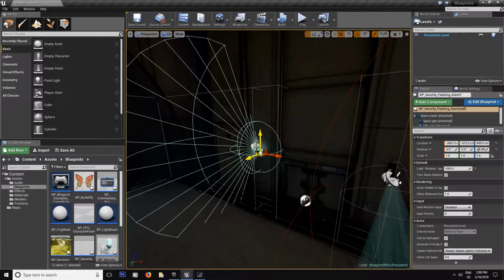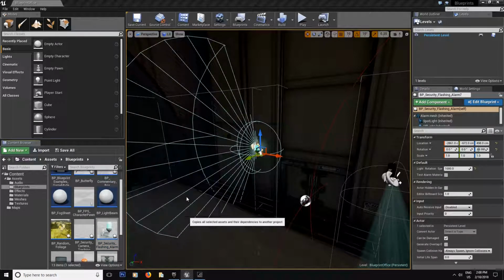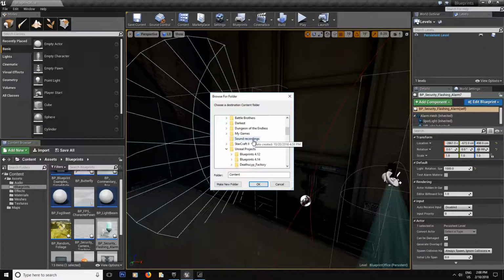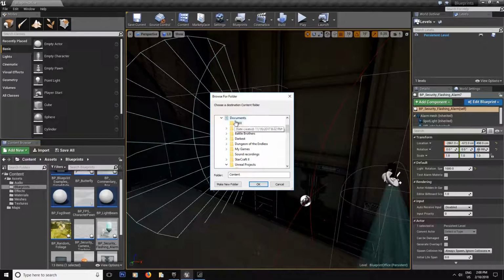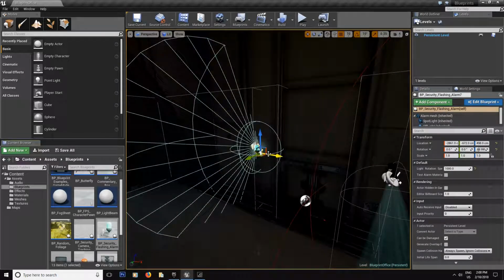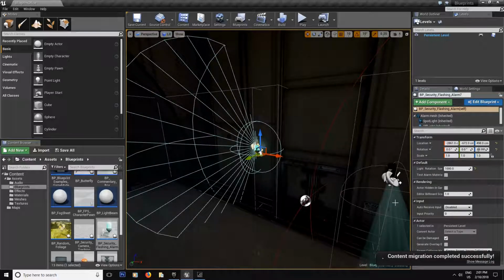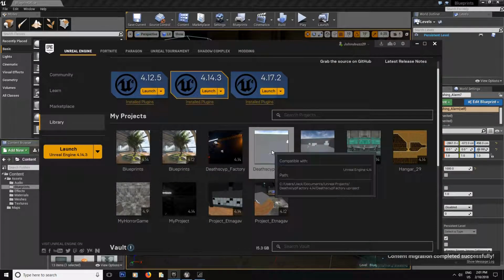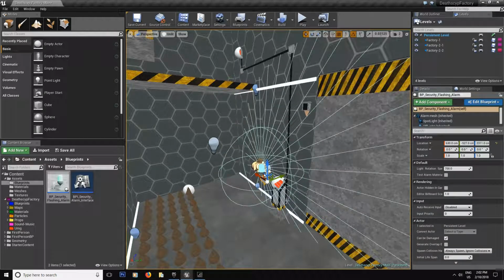Ue4 Tutorials - Deathscyp Factory S02E25 - How to migrate assets in ue4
Hey guys!

In the following episode we start building light blueprints together and I thought it would be nice to get something from the blueprint office project giving to us from ue4 . So in this episode we learn how to migrate assets from one project to another. Cheers!